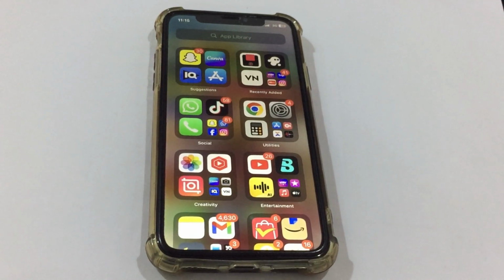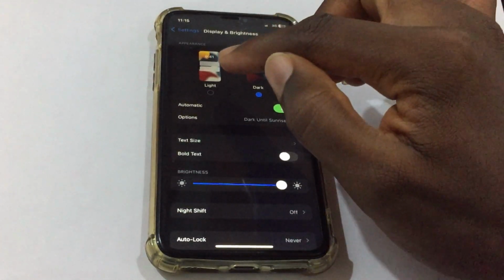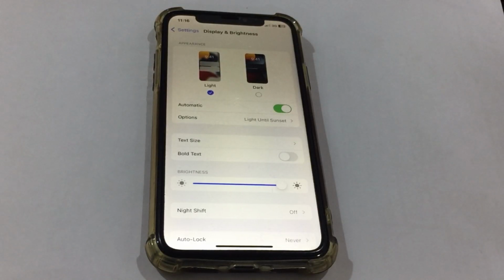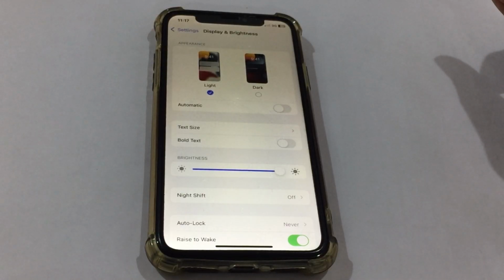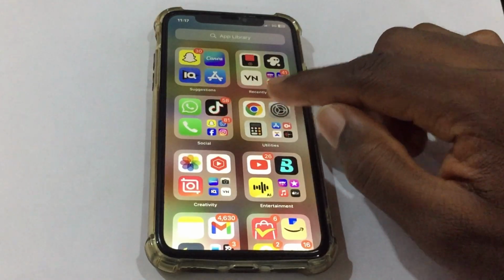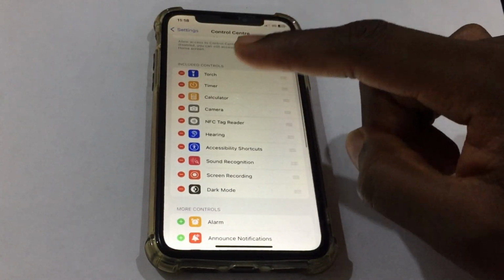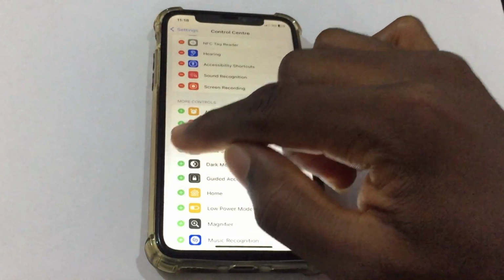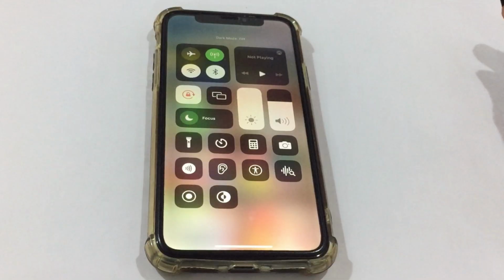👉 “Stuck in Dark Mode? Here’s How to Enable Light Mode Again on iPhone(Quick Fix!)”iphonetips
“How to enable Light Mode again” 🌟 Did your iPhone suddenly switch to Dark Mode and you’re wondering how to get back to Light Mode? Don’t worry — this step-by-step tutorial will show you exactly how to enable Light Mode again on your iPhone in just a few seconds.
In this video, you’ll learn:
✔️ How to turn ON Light Mode again
✔️ How to disable Dark Mode permanently
✔️ How to stop iPhone from automatically switching between Light and Dark Mode

✔️ Pro tips to customize your display for comfort and style
👉 Make sure you watch till the end — I’ll also share a quick hack to switch between Light and Dark Mode even faster!